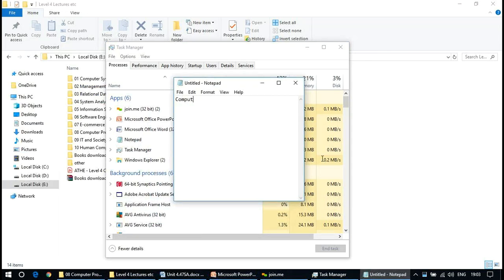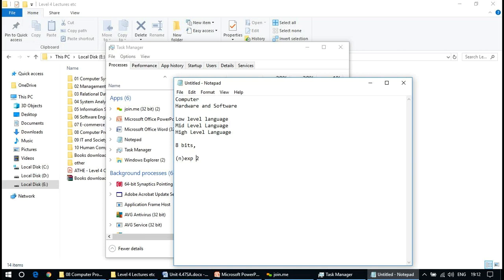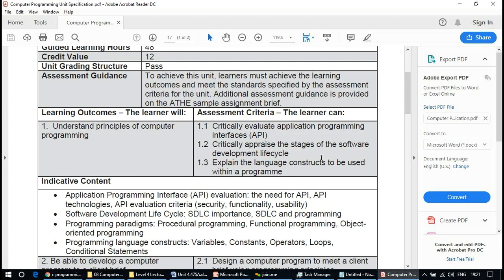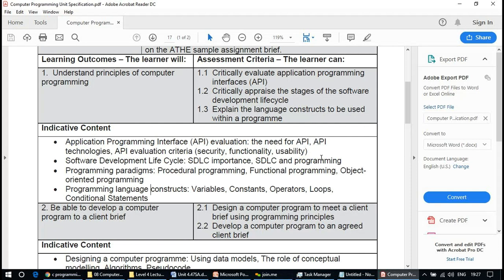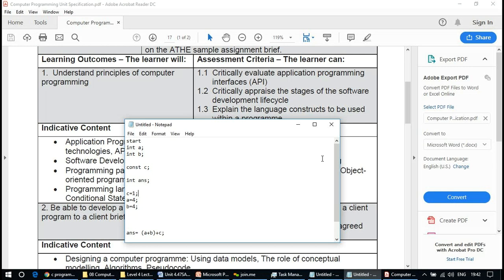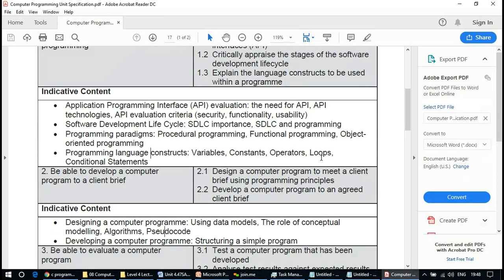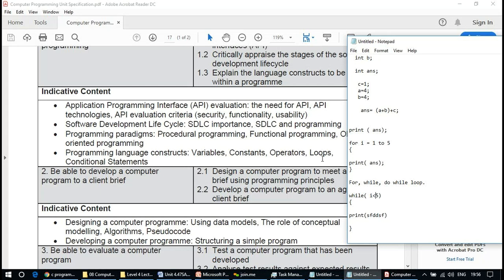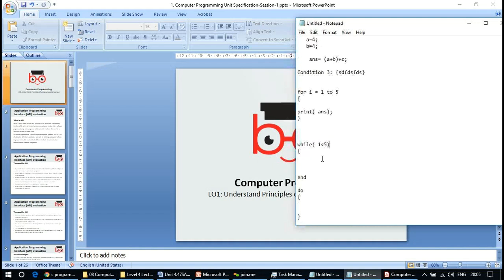ATHE Level 4 IT Unit Computer Programming LO1